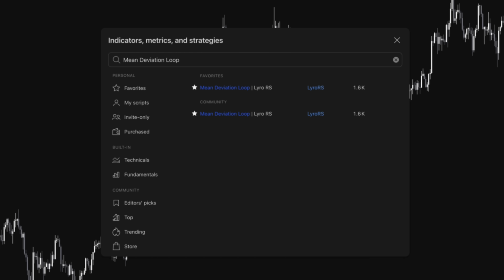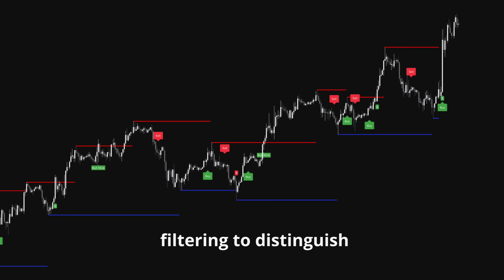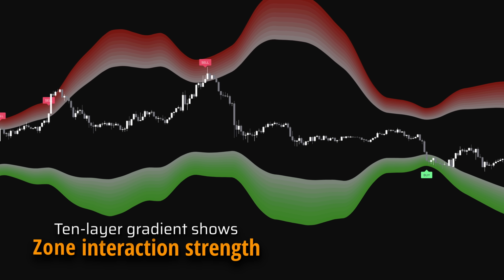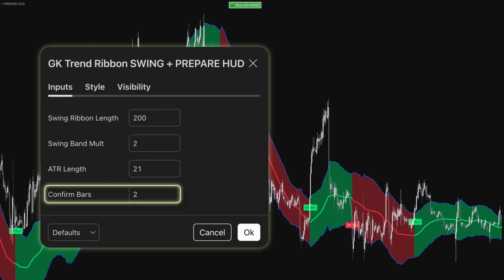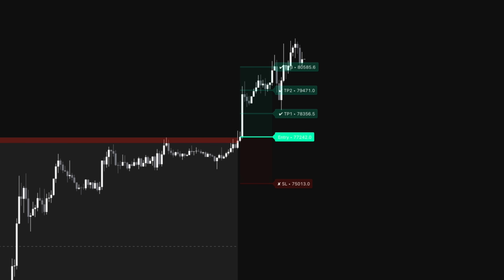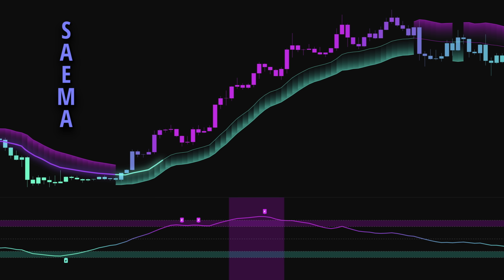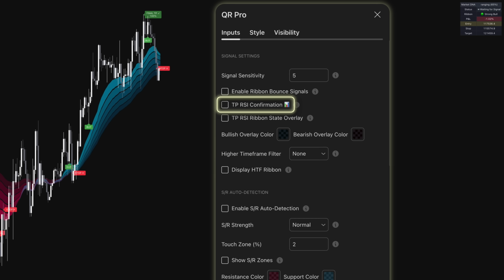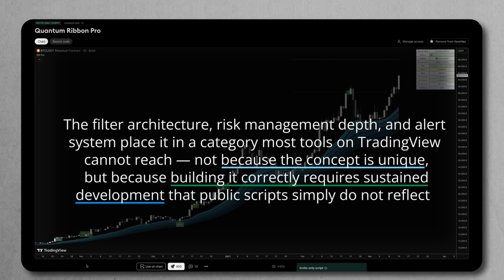We Ranked Top 7 Buy Sell Indicators on TradingView — One Changes Everything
6 free buy sell indicators ranked against one premium tool. Which one actually delivers?

📚 TUTORIALS
In
I ranked 6 of the best free buy and sell indicators on TradingView against one premium tool — Quantum Ribbon Pro — to show you the real gap between a good free indicator and a complete trading system.
Each indicator is reviewed on the same criteria: originality, usefulness, visualization, customization, and logic. Ranked independently from number 7 to number 1.
Quantum Ribbon Pro is part of the BST package — a four-tool trading system including the Backtester, the Scanner, and TP RSI Pro.
⏰ TIMESTAMPS:
00:00 - Intro
00:26 - #7
02:16 - #6
04:07 - #5
06:22 - #4
08:03 - #3
10:04 - #2
12:16 - #1
16:00 - Next Steps